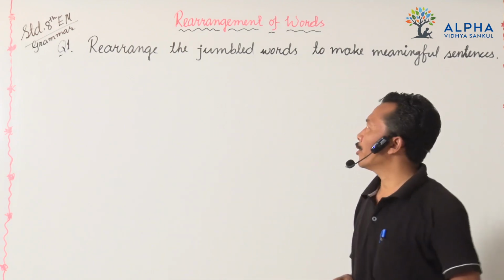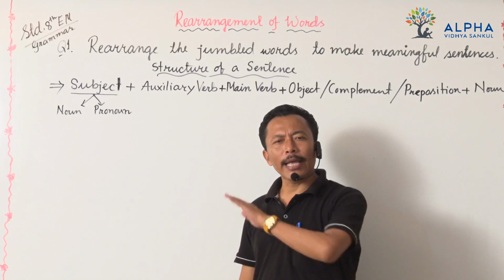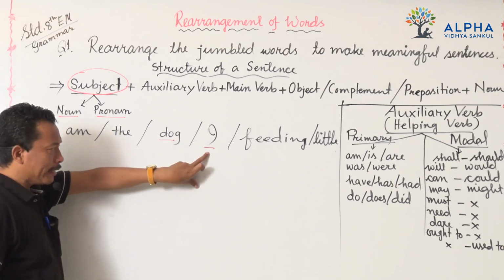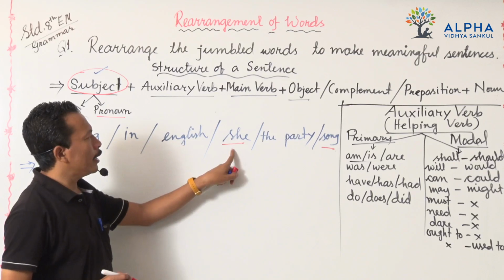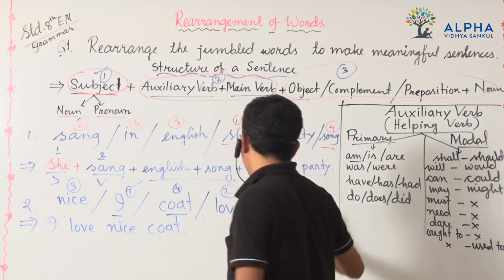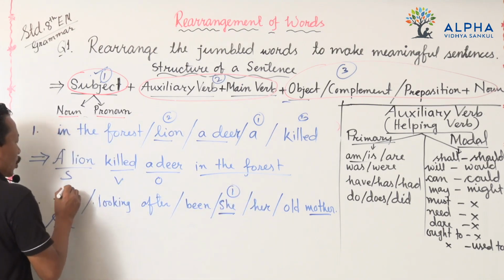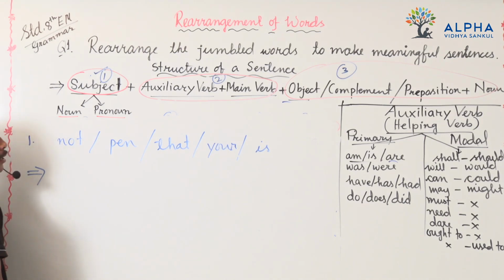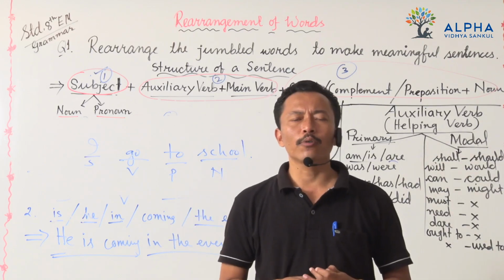Part-24 | Rearrangement Of Words | Std 8 | English Grammar| English Medium